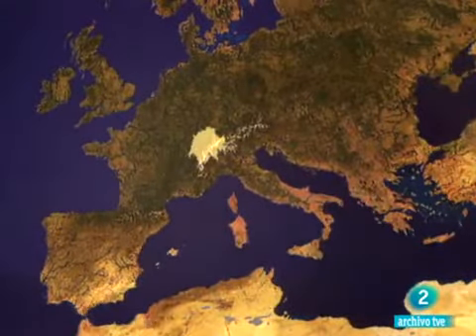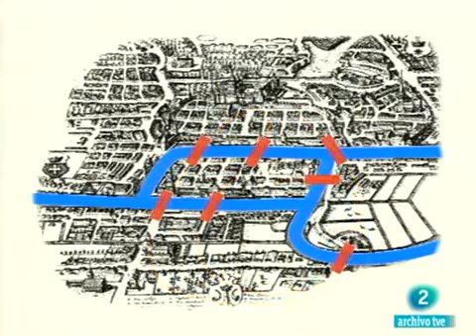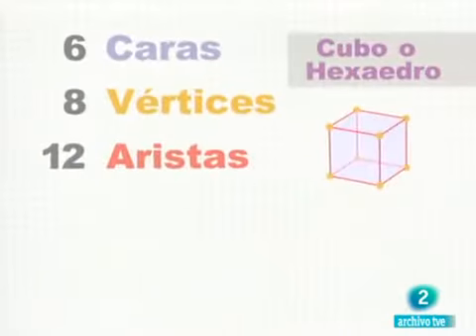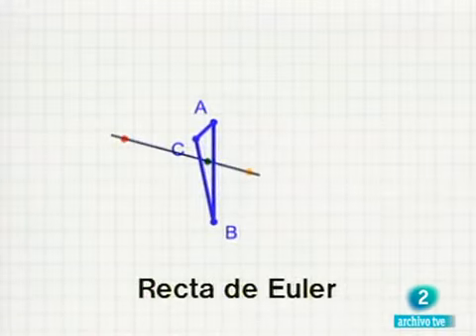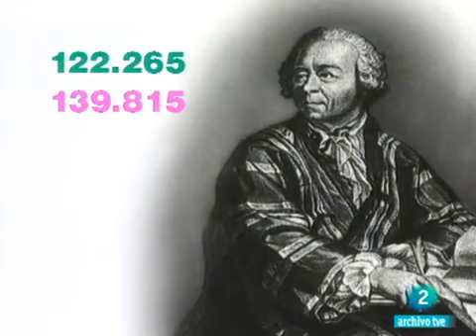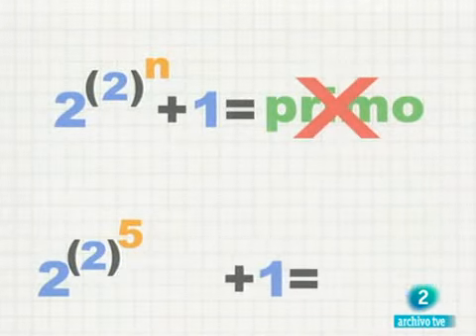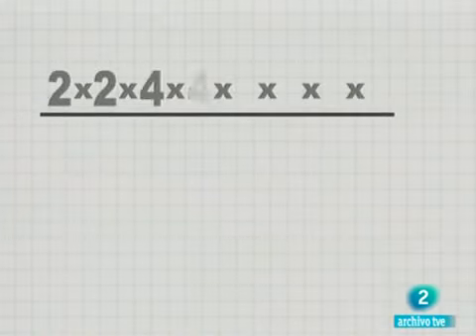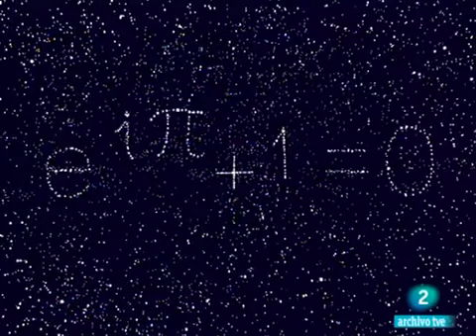Universo Matemático 06 - Euler, una superestrella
La mejor serie sobre matemáticas, que hasta ahora he visto. Sumamente recomendable. Disfruten esta mini-serie, producida en el 2000.